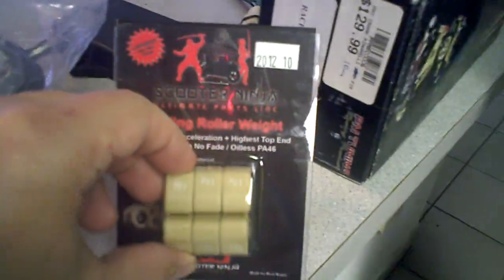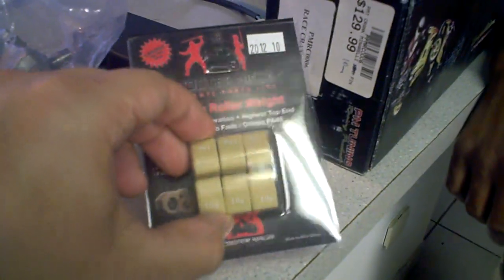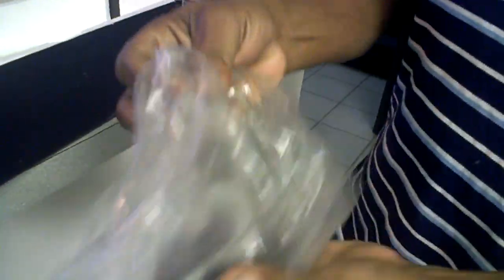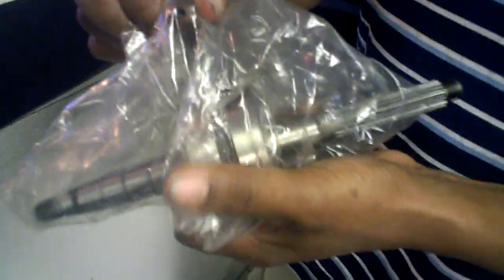I love Scooters! Henry Buys MRP PArts Go WILD! Go Wild! Go Wild!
HENRY FROM GO WILD! MRP IN HOLLYWOOD!
One of our favorite clients stops by to upgrade his new Race bike. Listen to a local expert with over 10 years in the Miami race scene, He knows it all from 100cc JOGs to a 260cc Race VOG Scooter. Henry sells the full line of MRP Products in the Hollywood, Florida and Ft Lauderdale area!